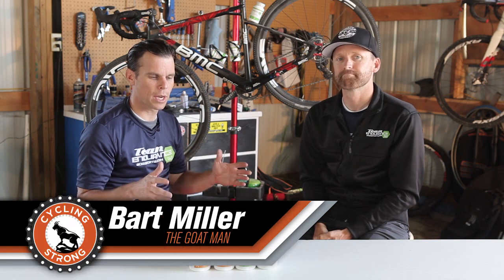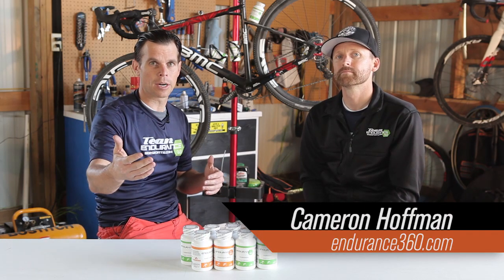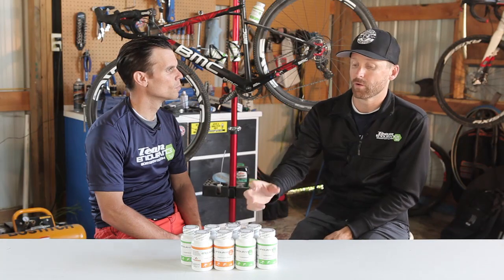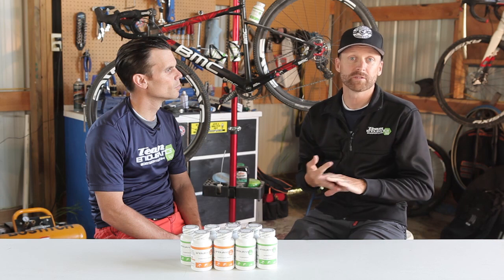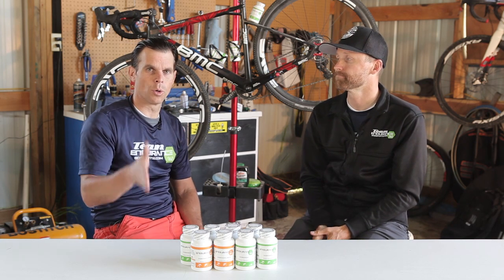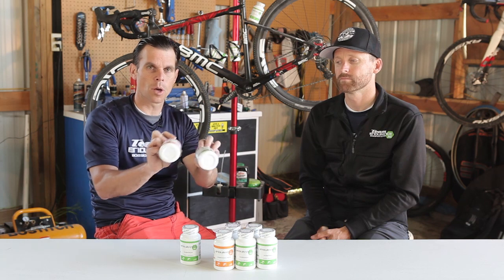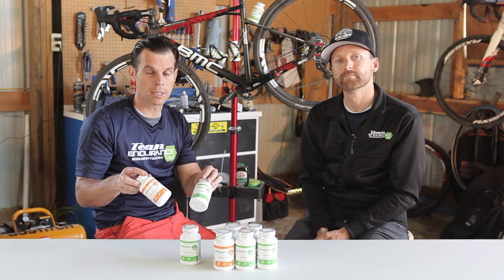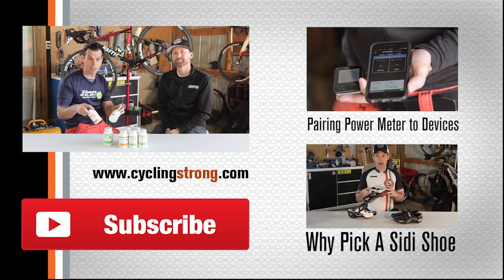Endurance 360 - Endurance Sports Supplement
Learn about this awesome product endurance 360 with a great friend of mine, Cameron Hoffman. If you haven't heard of these guys check out the product and info at endurance360.com. Most importantly, get out there and keep Cycling Strong.